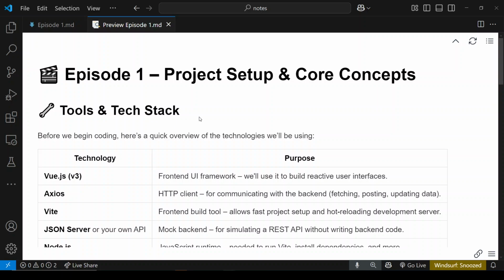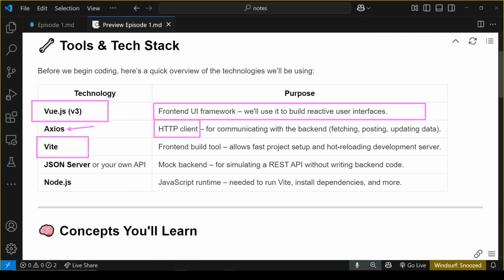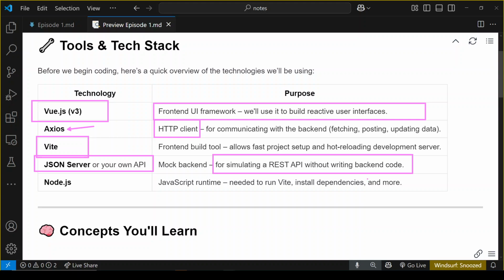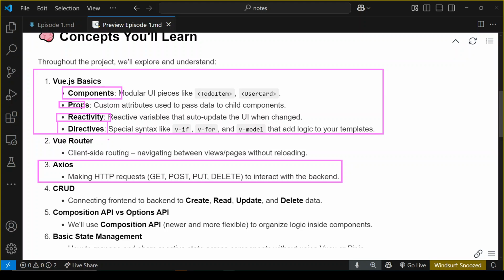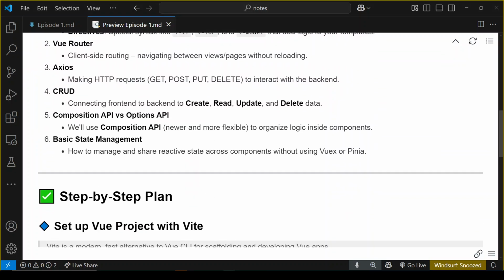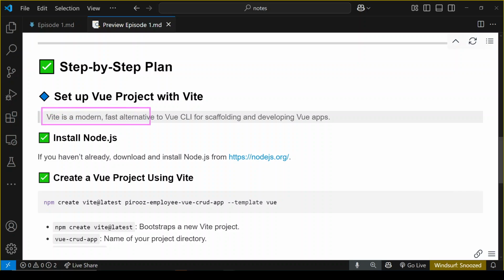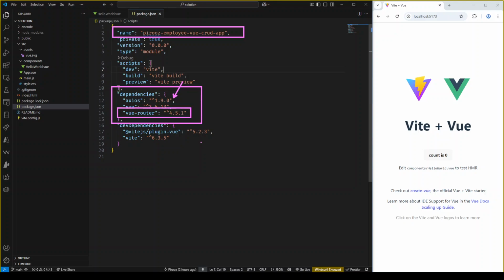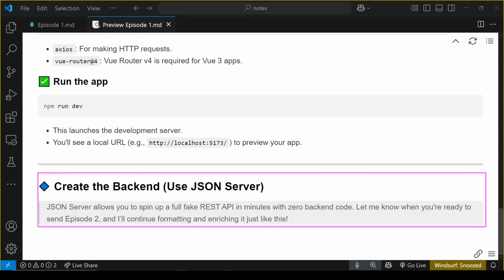Build a Full CRUD App with Vue #1 - Project Setup and Core Concepts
In Episode 1, we set up the Vue 3 project using Vite and walk through the core concepts we'll be building upon. You'll configure the environment, clean up boilerplate code, and understand the folder structure you'll use throughout the project. This foundational episode ensures you're ready for what’s to come.